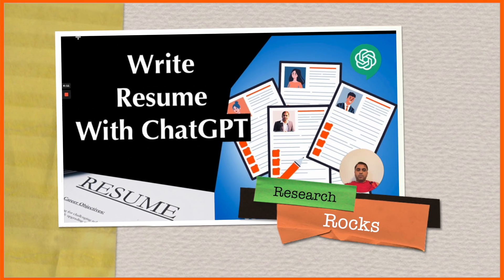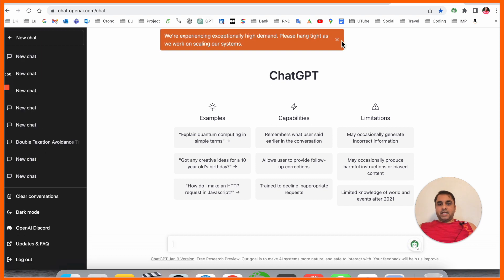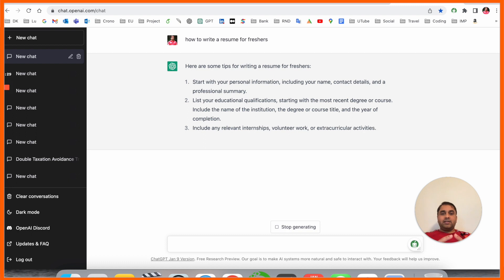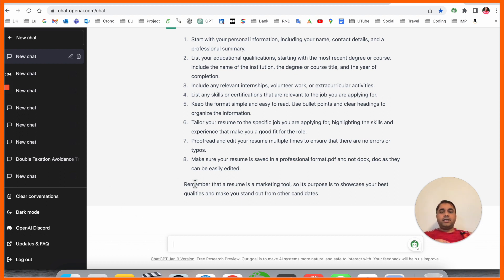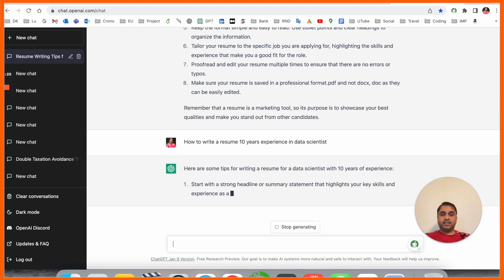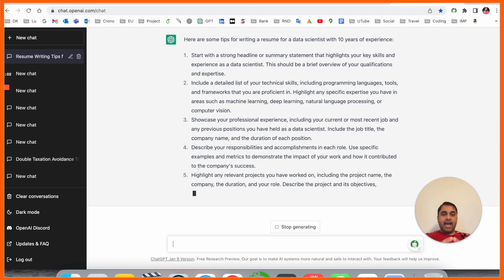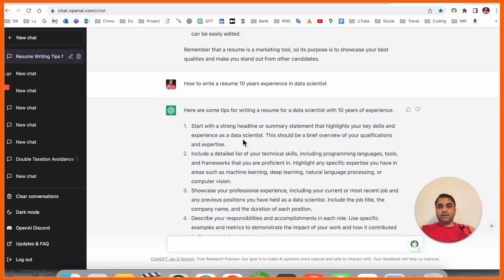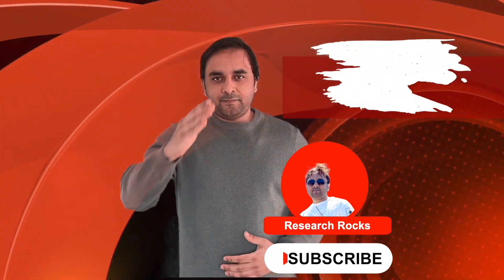How to Create Resume / CV with ChatGPT in 1 Minutes | Write Your Resume With ChatGPT COMPLETE GUIDE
We'll see in this video, Here's a complete guide on how to write your Resume with ChatGPT.

how to write a resume for freshers
How to write a resume at 10 years experience in data scientist
write a resume 10 years experience in machine learning domain